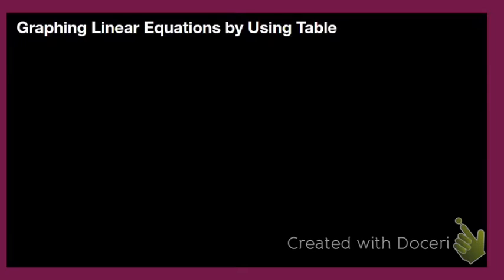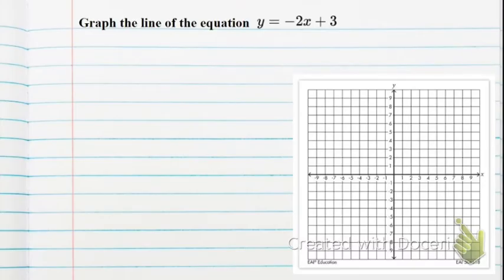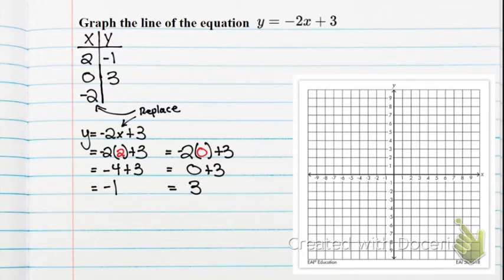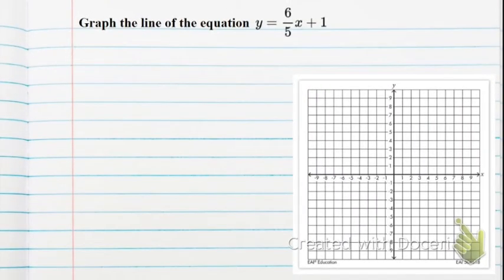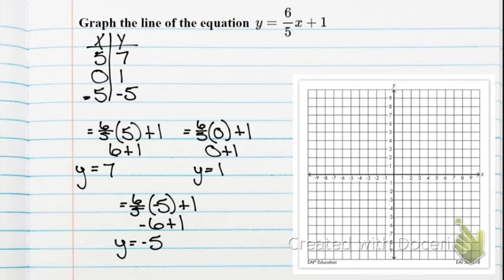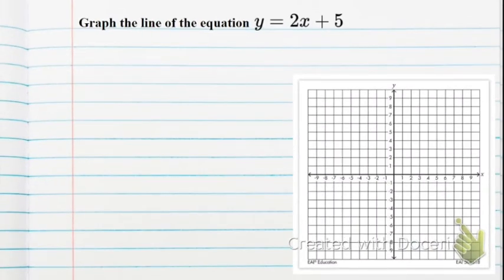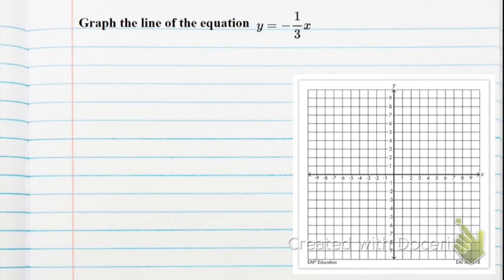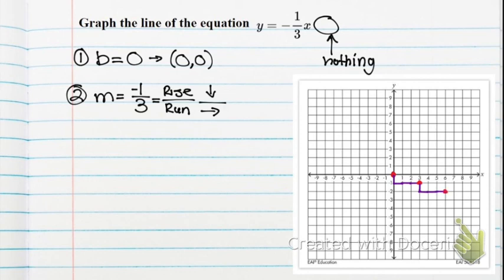Graphing Linear Equation Notes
Graphing Equations in slope-intercept form (y=mx+b)